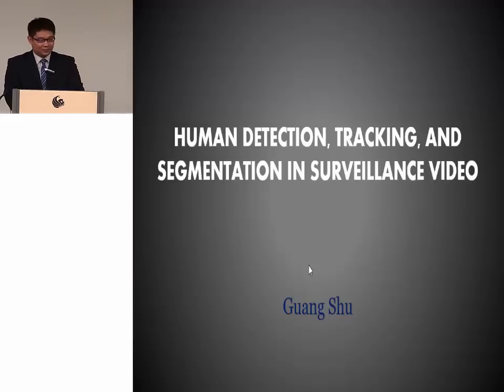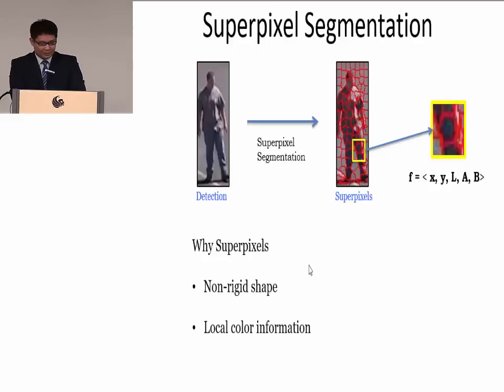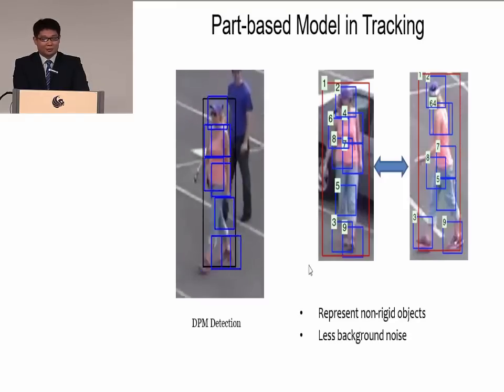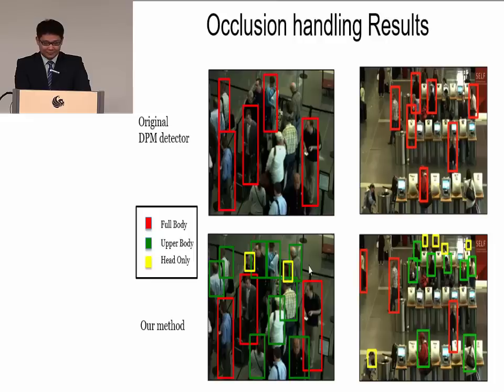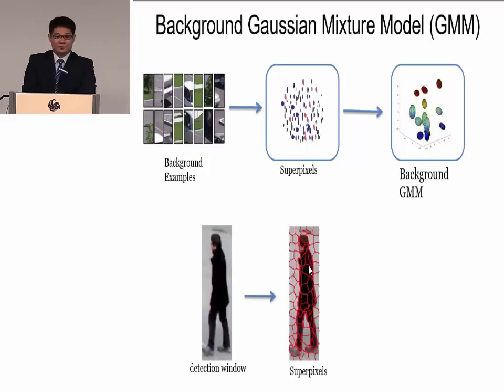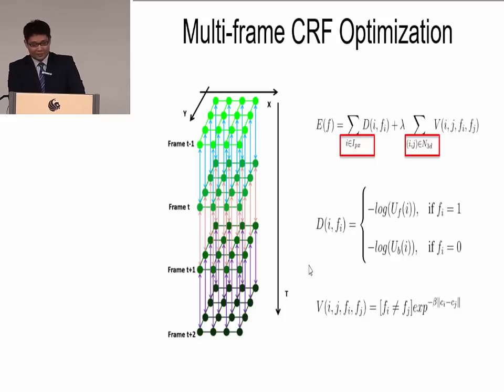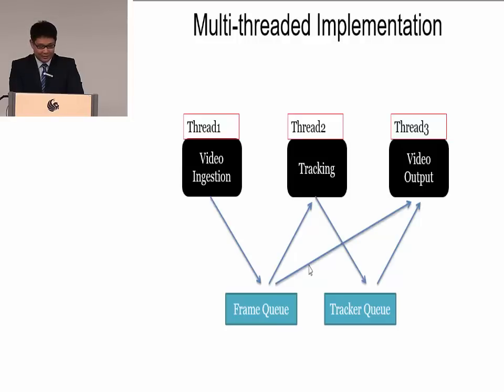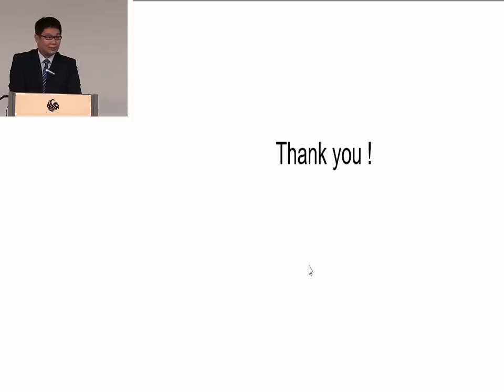Human Detection, Tracking and Segmentation in Surveillance Video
Final Oral Examination of:
Guang Shu
For the Degree of:
Doctor of Philosophy (Computer Engineering)

This dissertation deals with the means of improving the current state of human detection, tracking and segmentation based on learning scene-specific information in a video. In this approach a DPM human detector is employed to collect detection examples; a support vector machine (SVM) classifier is trained using superpixel-based Bag-of-Words (BoW).
Given robust human detection our approach learns part-based person-specific SVM classifiers which capture articulations of moving human bodies with dynamically changing backgrounds, which handles occlusions in both detection and tracking, Next we separate superpixels corresponding to a human and background by using part-based detection models and minimizing an energy function using Conditional Random Field (CRF). Then the spatio-temporal constraints of the video is leveraged to build tracklet-based Gaussian Mixture Models (GMM), and thte boundaries are smoothed by multi-frame graph optimization.
Finally we developed an efficient real time tracking system, NONA, for high-definition surveillance video. WE implement the system using Intel Threading Building Blocks (TBB), which executes video ingestion, tracking and video output in parallel. We employ a Fast Fourier Transform based normalized cross correlation as the core tracking algorithm for efficiency. We also incorporate Adaptive Template scaling and Local Frame Difference.